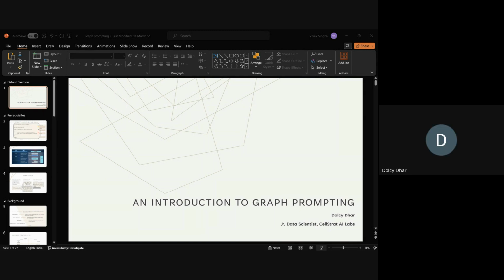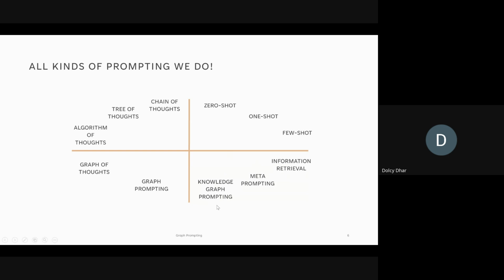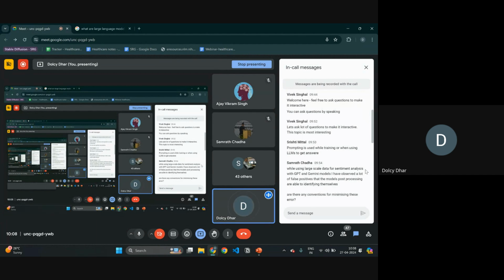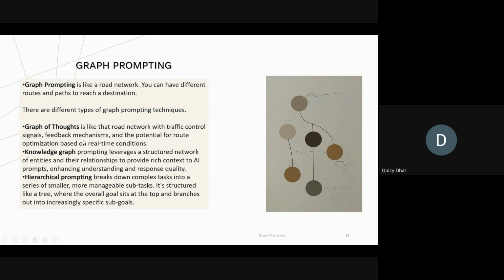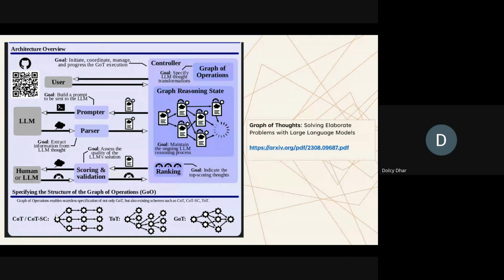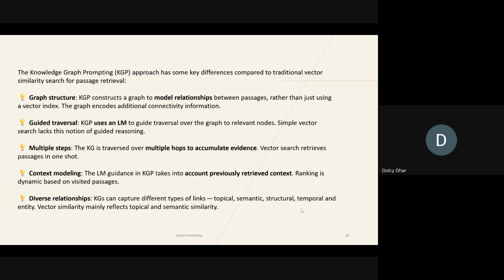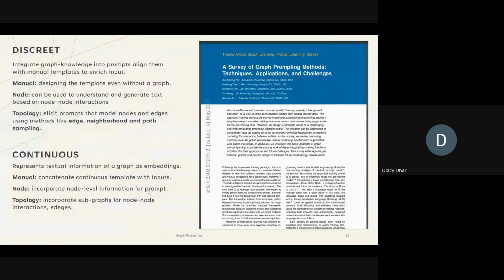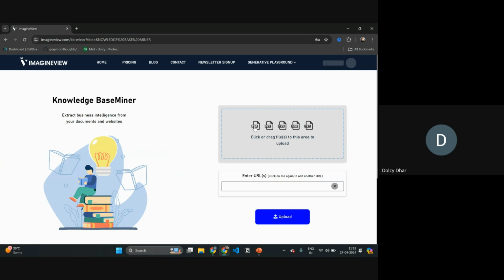Generative AI An Introduction to Graph Prompting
Presenter - Dolcy Dhar, Data Scientist, CellStrat AI Lab

Reference paper - A Survey of Graph Prompting Methods: Techniques, Applications, and Challenges